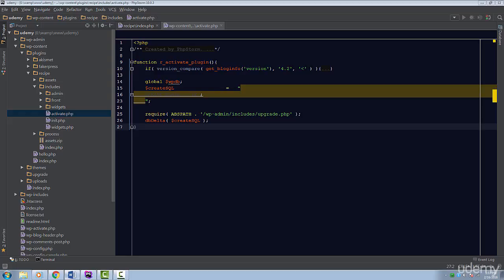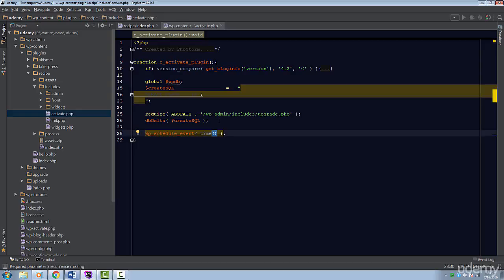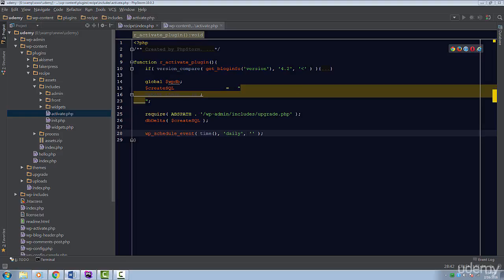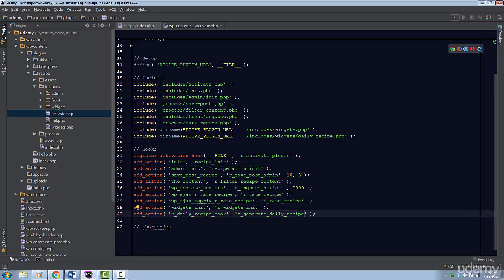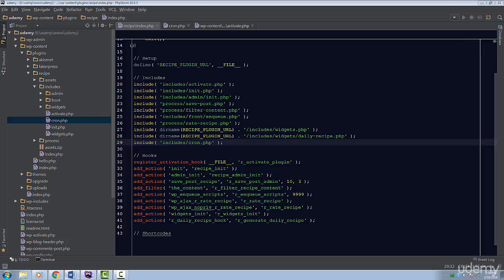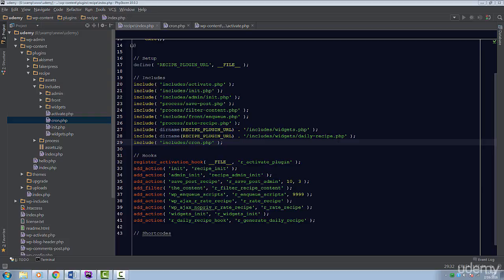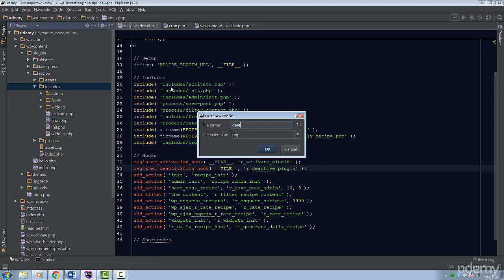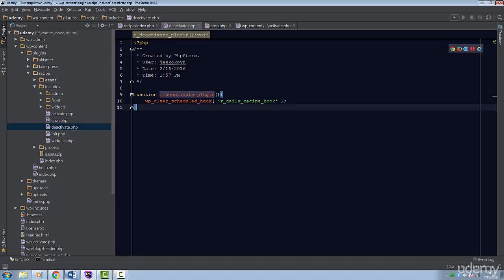018 Cron Jobs